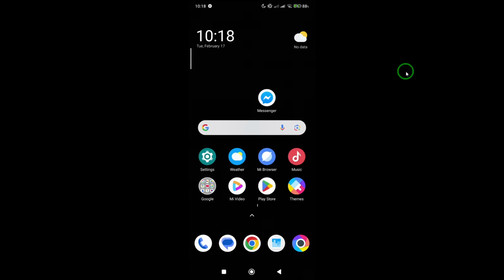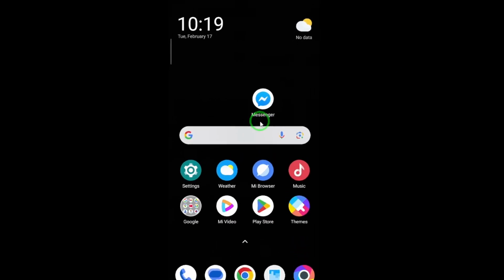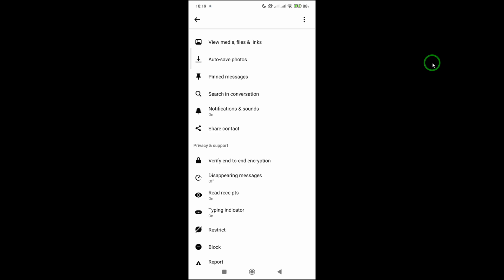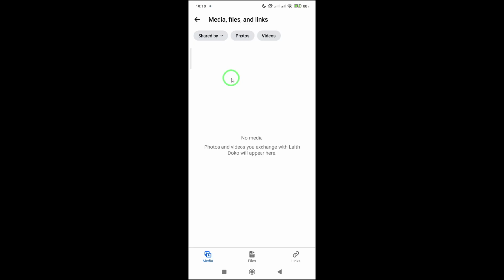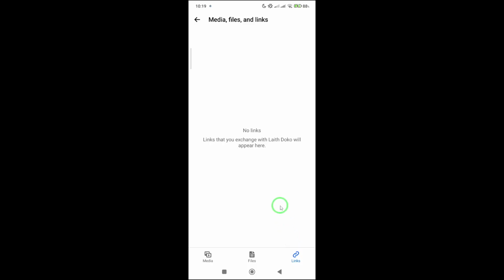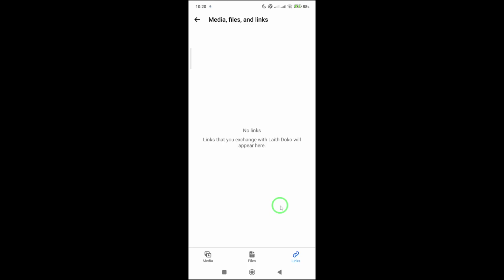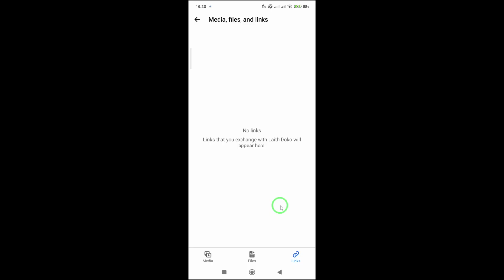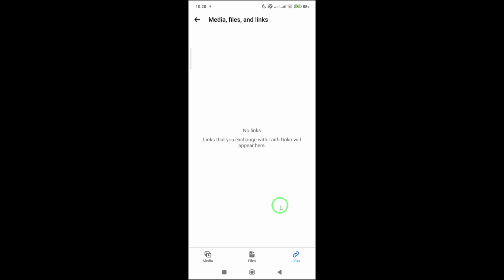How to View Shared Links With Chat on Messenger (Updated)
Learn how to view shared links with chat on Messenger (Updated)

Discover the quickest way to access all the links shared in your Messenger conversations. This guide walks you through a simple method to find links, so you can revisit important pages in just a few taps.

1. Open the Messenger app

2. Go to the chat

3. Tap the person’s name or profile picture at the top

4. Tap on View media, files and links

5. Tap on Links

If you found this helpful, consider watching for more quick Messenger tips in future videos.-
Timeline:
00:00 Start
00:12 How to do it
01:05 End